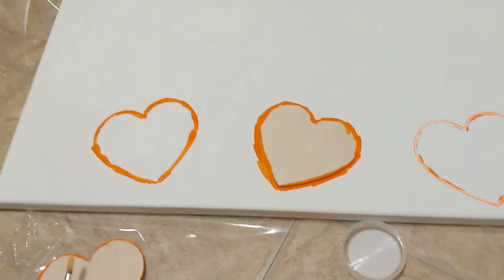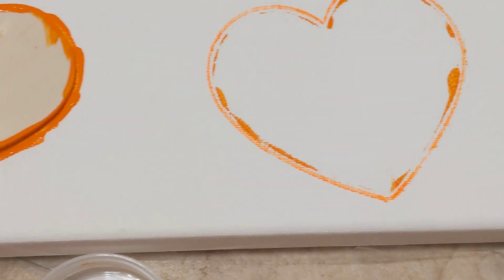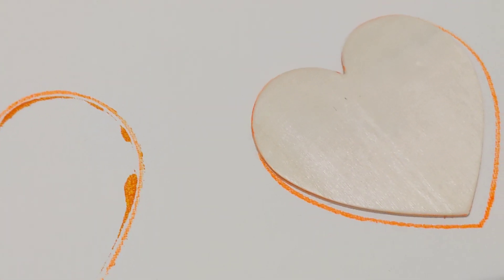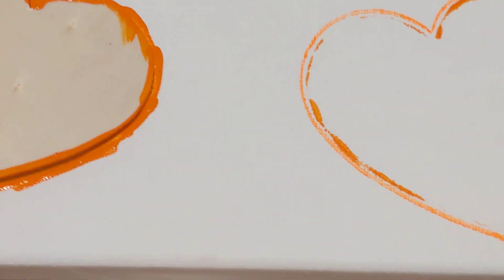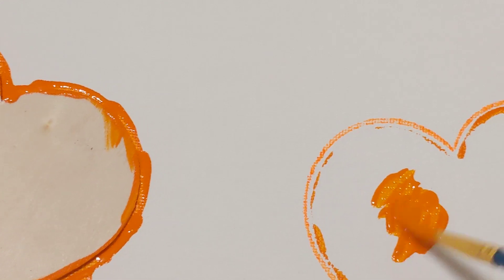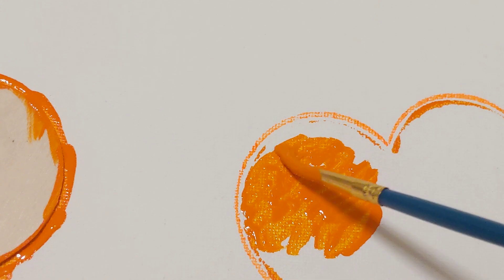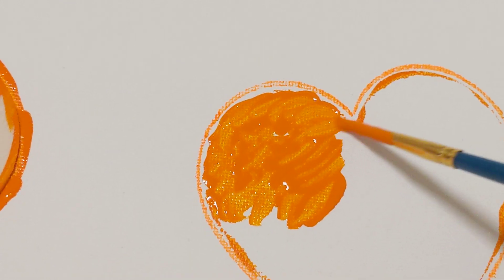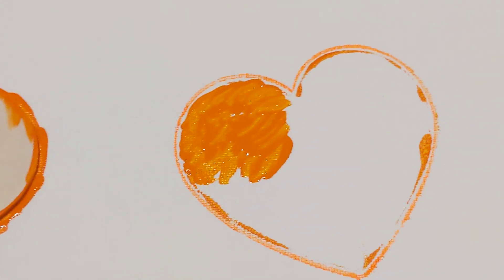👨🏾‍🎨 PAINT PICTURES WITH WORDS 🖼️ 8-31-2K22 Part II